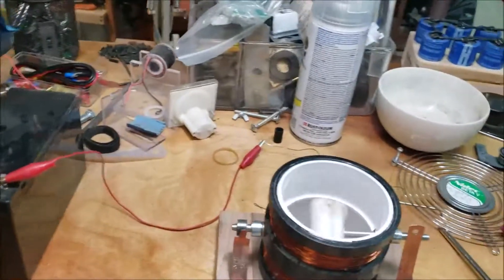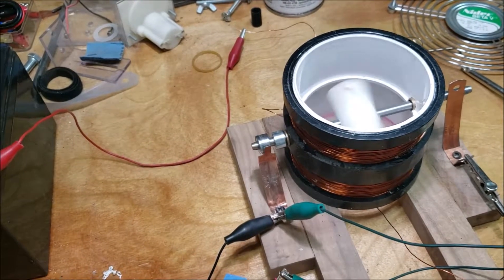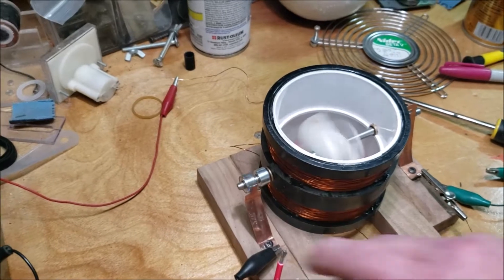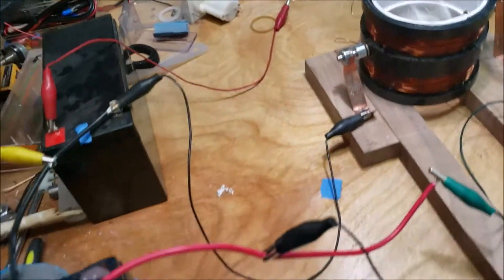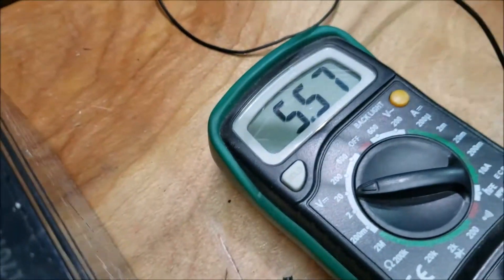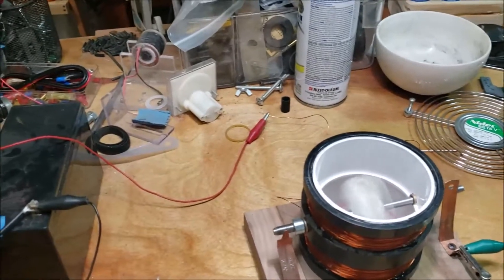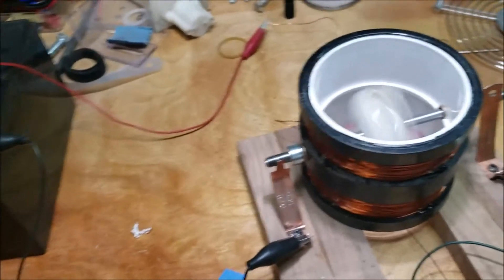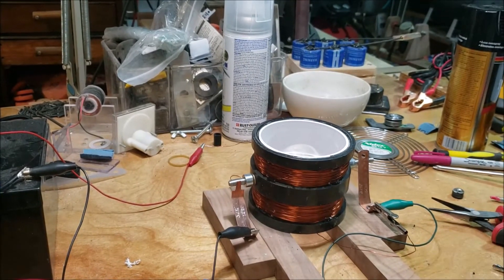Prototyping Newman motor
Here's the prototype Newman motor and the commutator issues